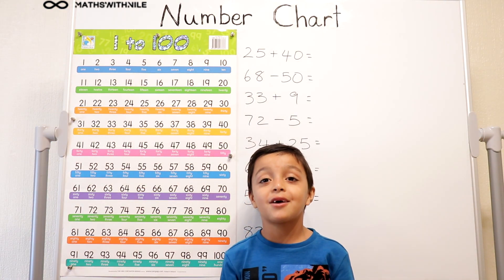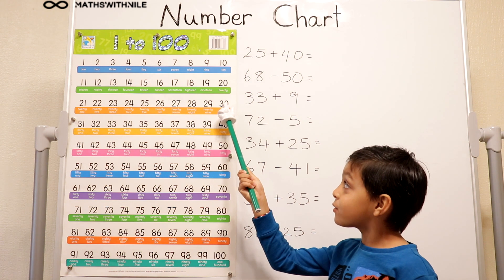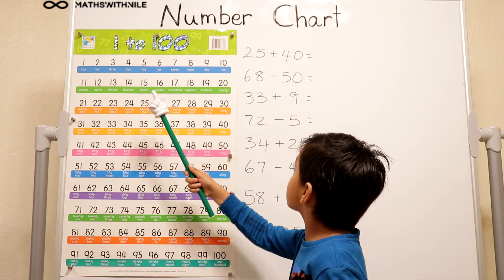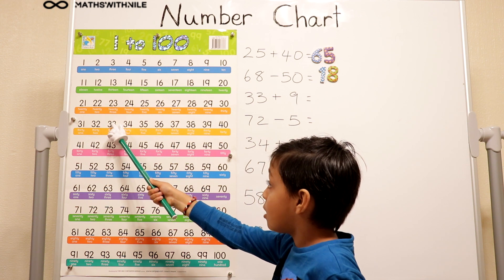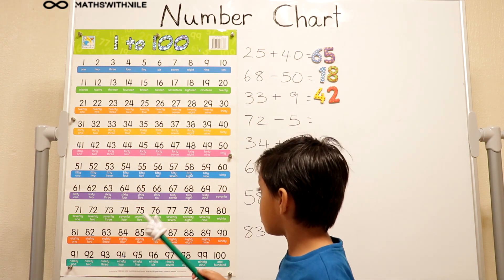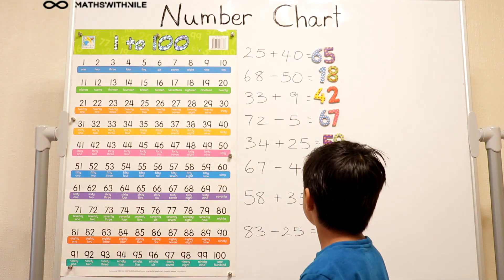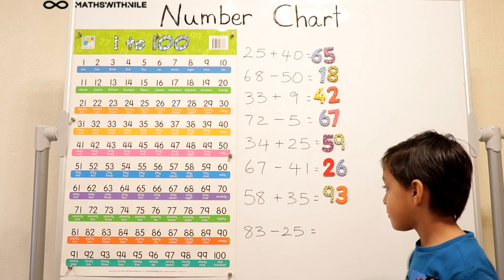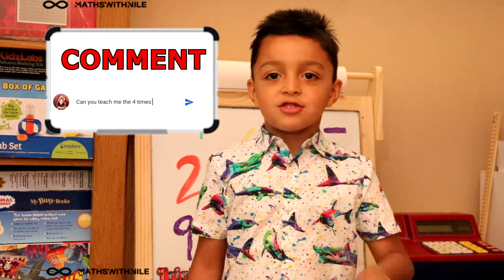Addition & subtraction | Number chart for | Maths with Nile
Nile does addition and subtraction using a number chart.